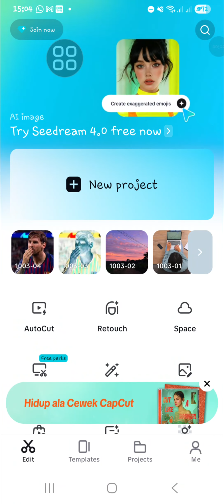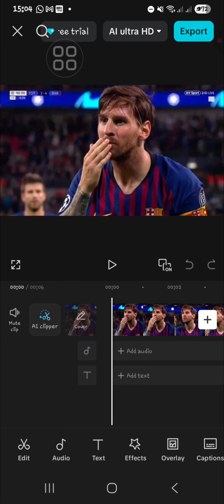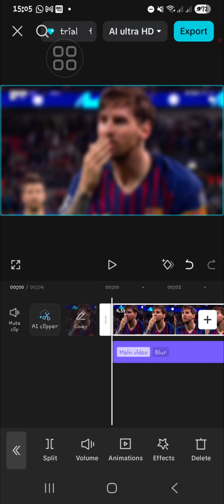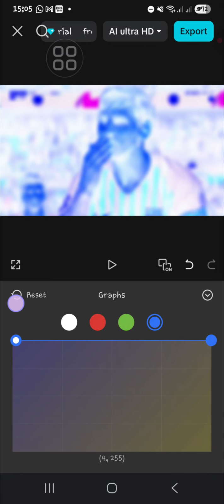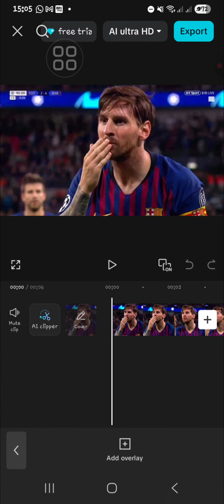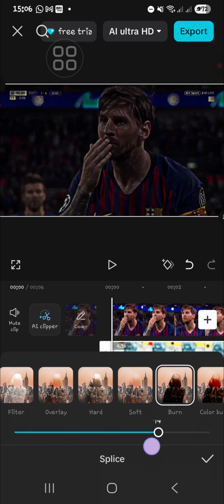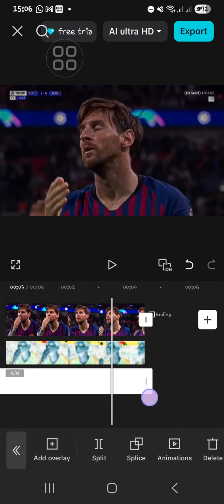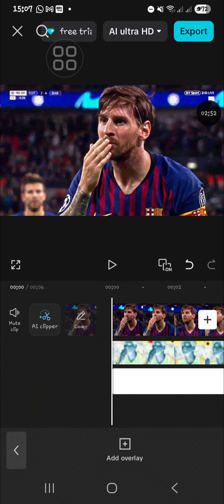Insane 4K Quality Hack - How to Edit Ultra HD Videos in CapCut Tutorial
Want to upgrade your edits to 4K quality? 📹 In this tutorial, I’ll show you how to create stunning 4K-style video edits using CapCut. With effects, overlays, and adjustments, you’ll get crisp, cinematic results ready for export in ultra HD!

🔥 Step-by-step 4K editing method
🎬 Add blur & splice effects for pro look
✨ Adjust graphs & colors for cinematic tone
📱 Easy CapCut mobile workflow
⚡ Export in high quality with no detail loss